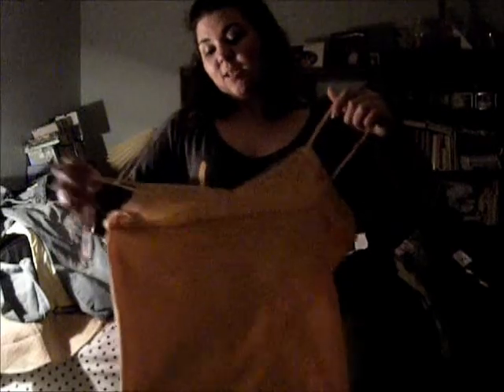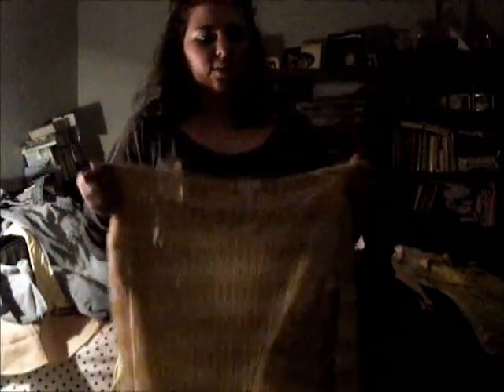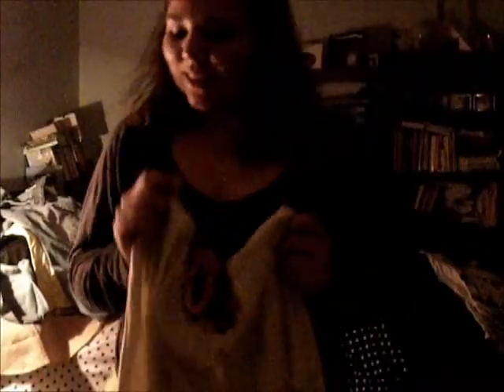Huge Fashion Haul! (Rue 21, Marshalls, Target, Debs, and More!)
Here is a huge fashion Haul I went on!